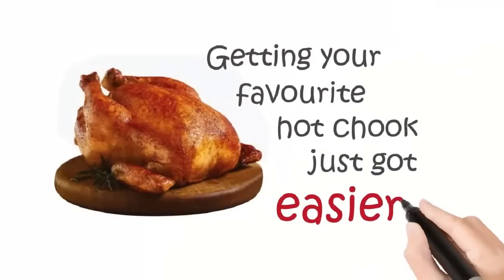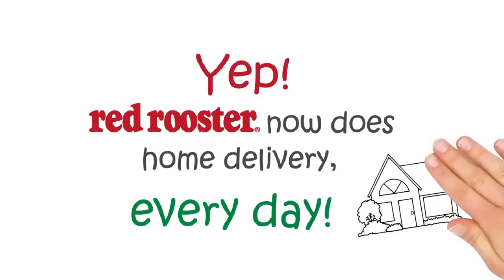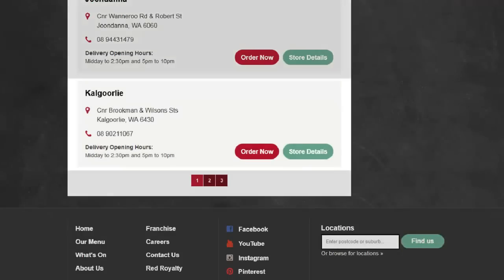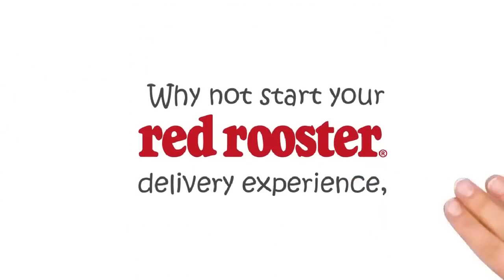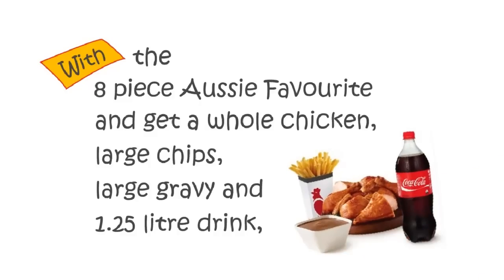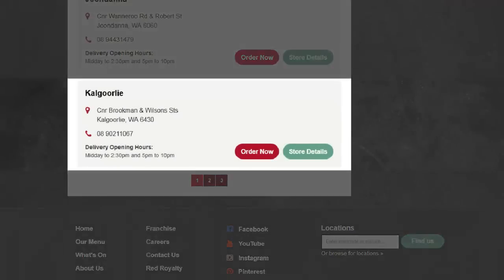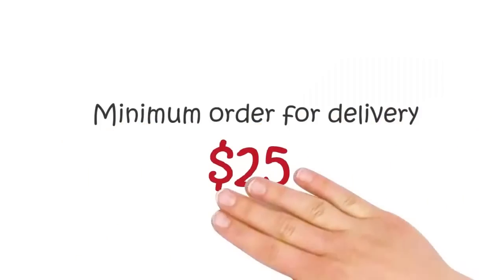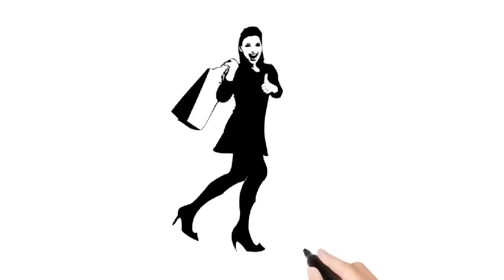Red Rooster Kalgoorlie Home Delivery